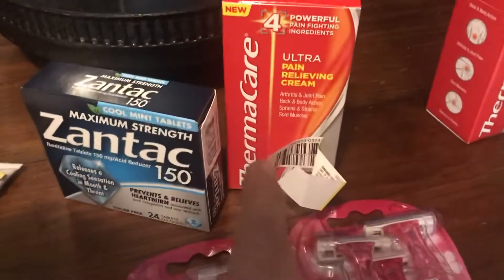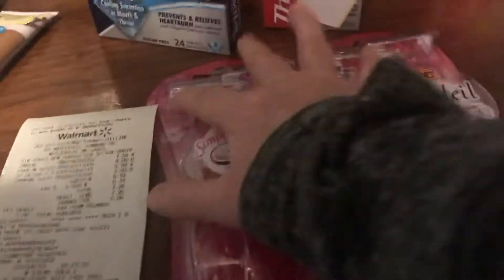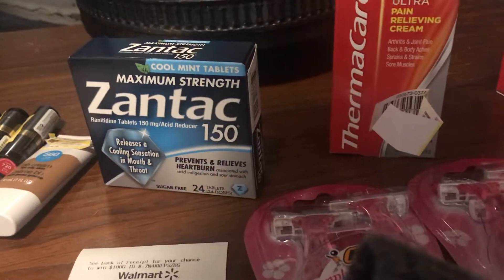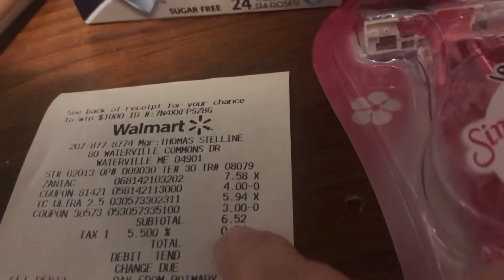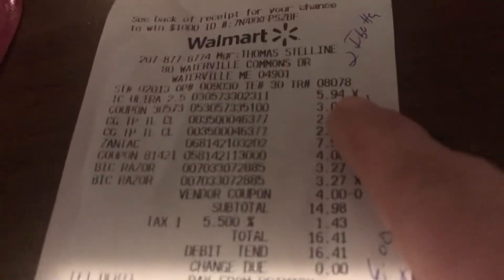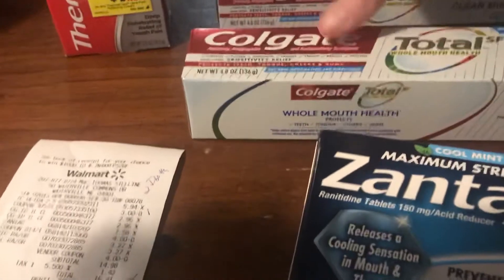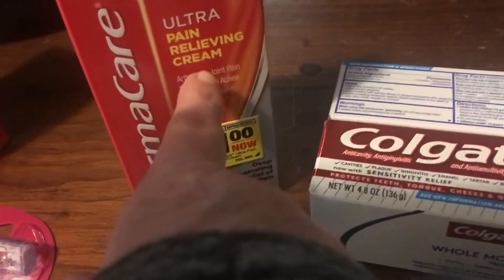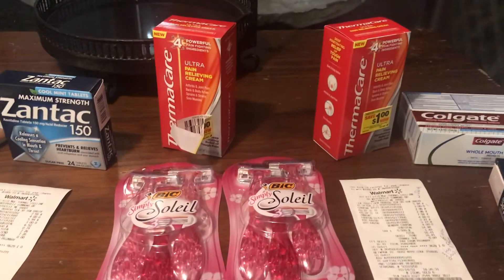Walmart couponing Ibotta and check out 51 haul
Amazing day couponing